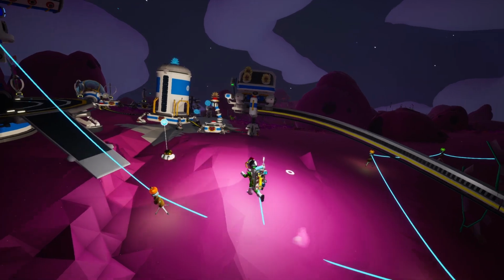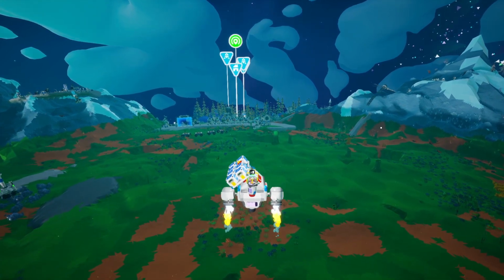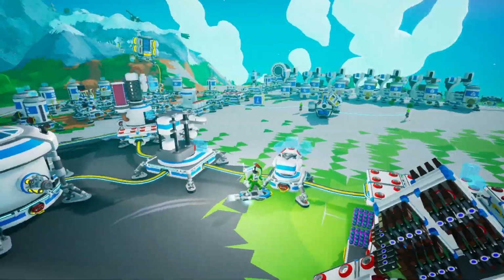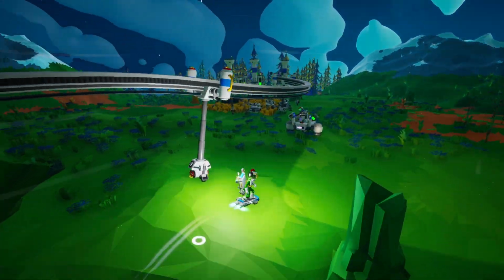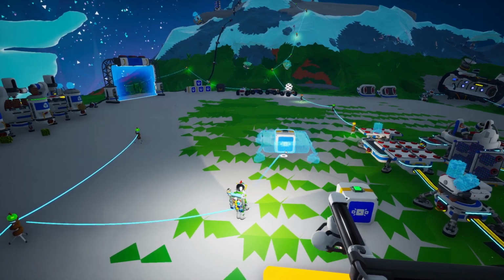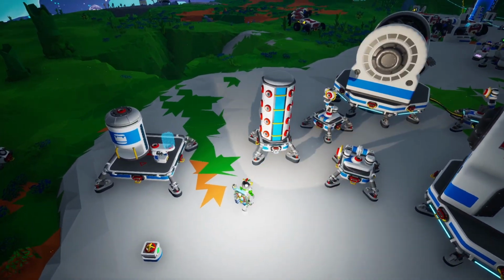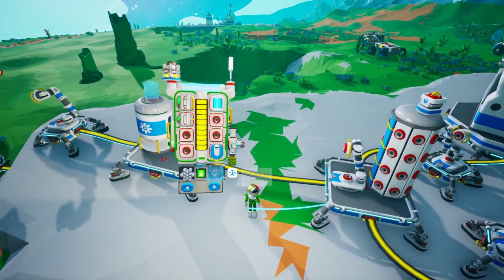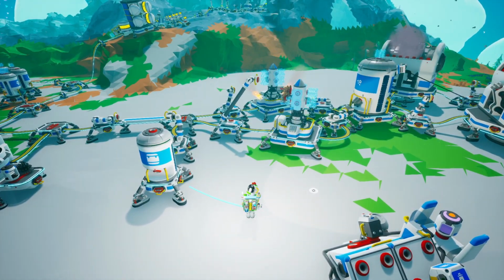Astroneer, Part 33 - Fully Automated Scrap Expansion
Join me as I continue my journey through Astroneer!
You asked for it so here it is!! Fully automated scrap!